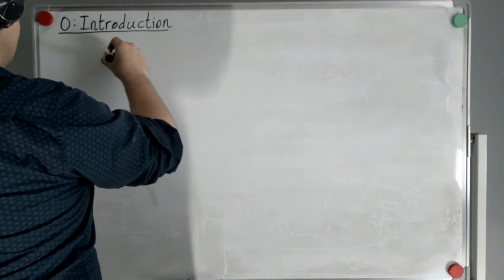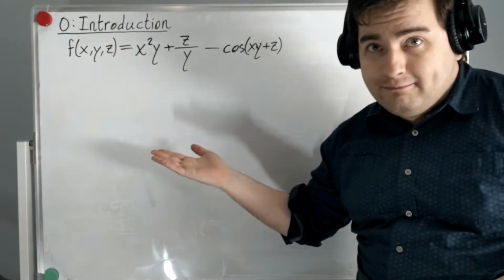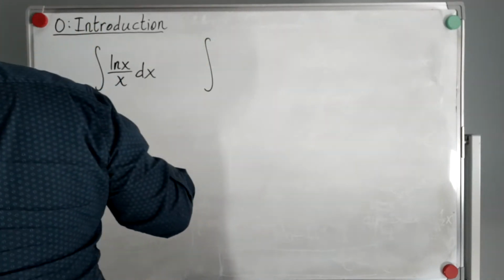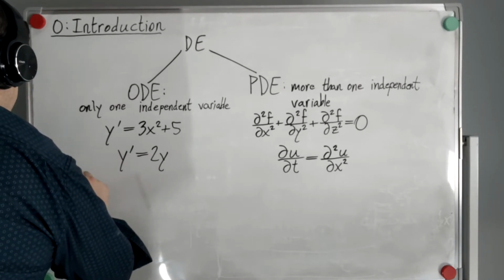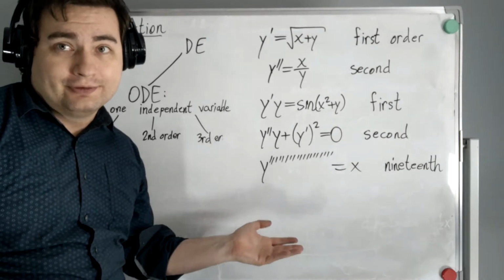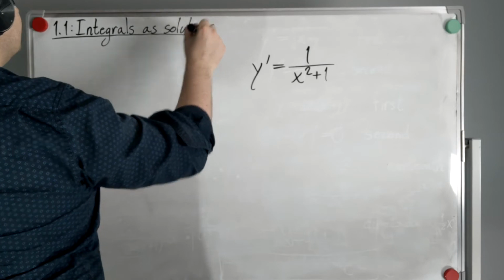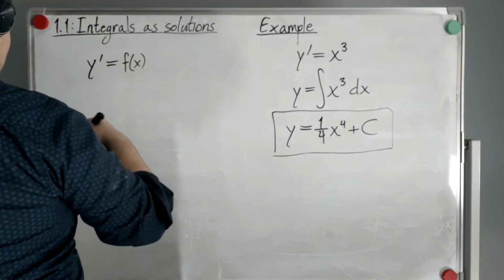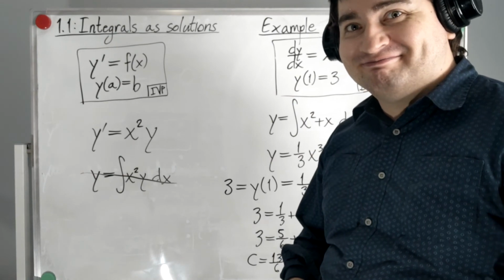Lecture 01 - 0: Introduction, and 1.1: Integrals as solutions